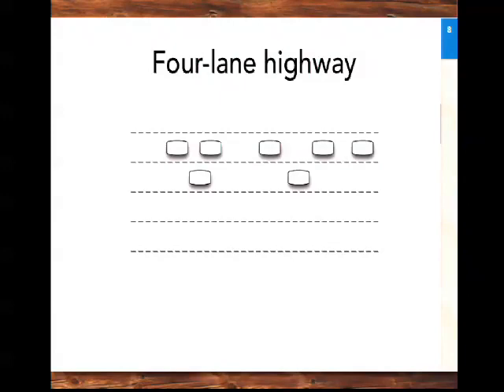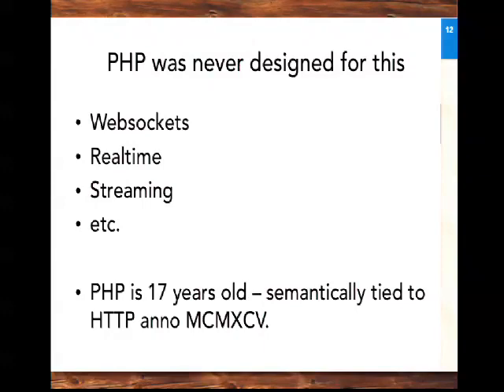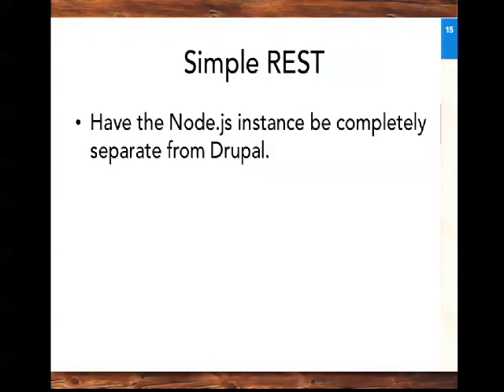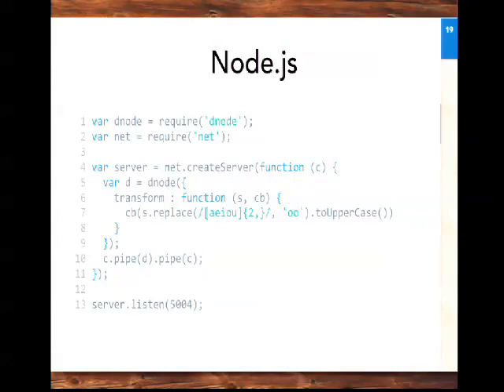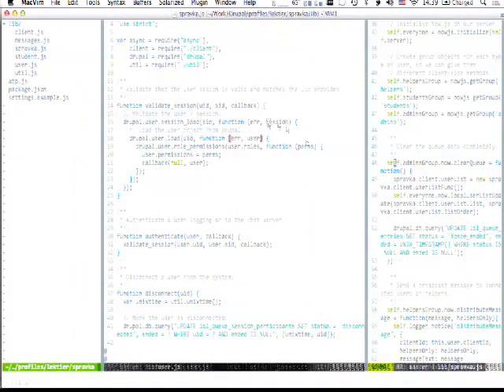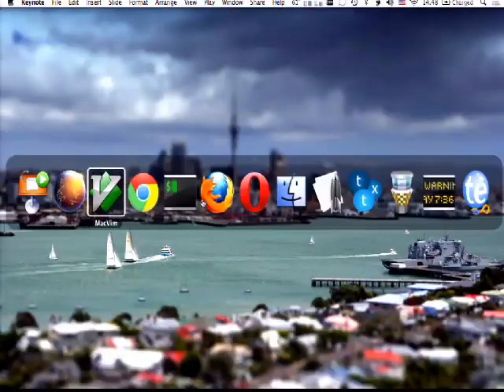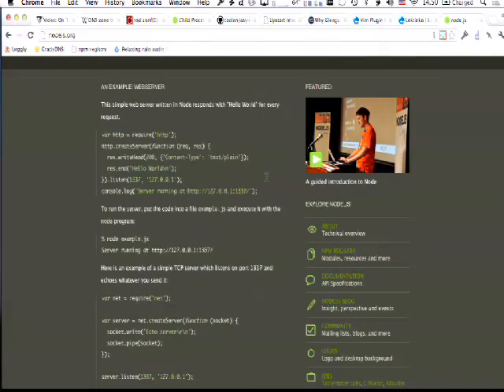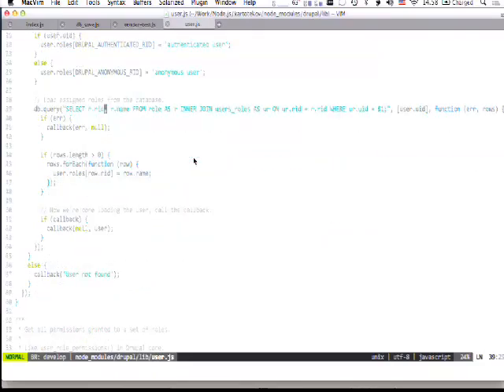DrupalCon Munich 2012: Building real-time systems on top of Drupal with Node.js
The creator of the Drupal package for Node.js goes over how to leverage the strengths of Node.js to compensate for some of the Drupal stack's weaknesses, especially when creating real-time system with chat and queue systems as examples.